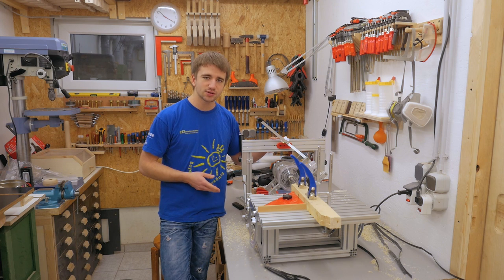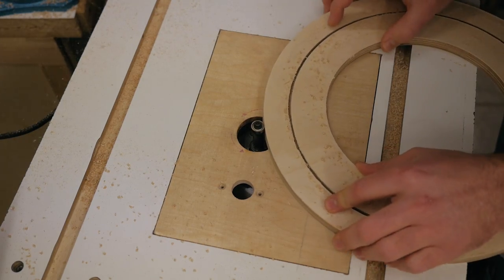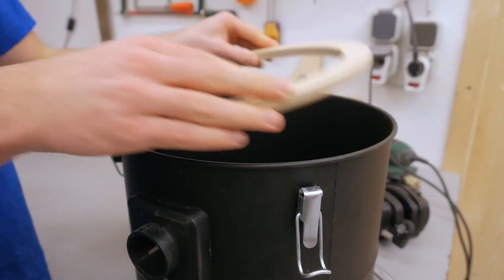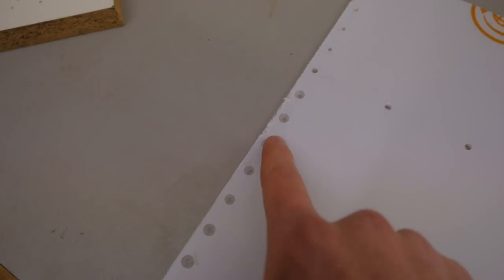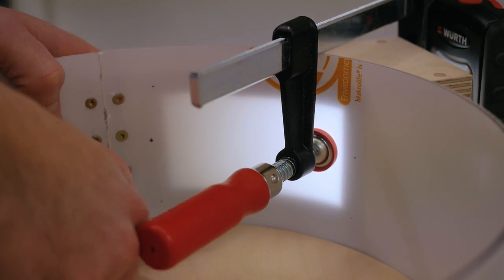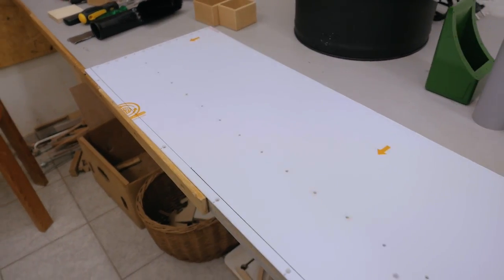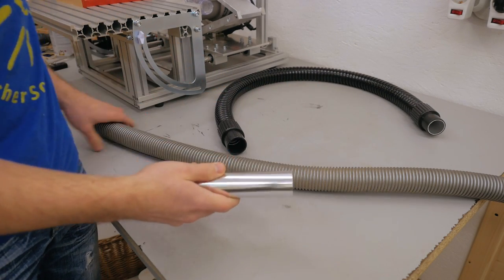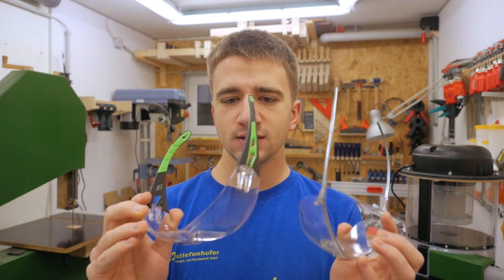A small Cyclone Dust Collector with a Cheap Vacuum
A cheap cyclone dust collector/ shop vac build with a really cheap ash vacuum. The brand of that vacuum is a hardware store brand and is only available at "Toom", a german hardware store. But you can find very similar ones in other hardware stores or online. The Polycarbonate sheet came from Amazon.